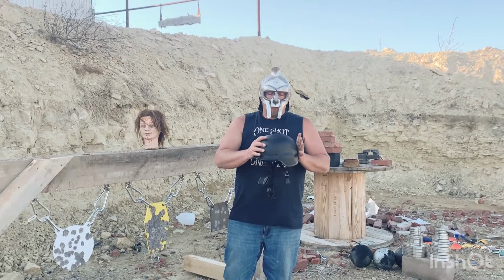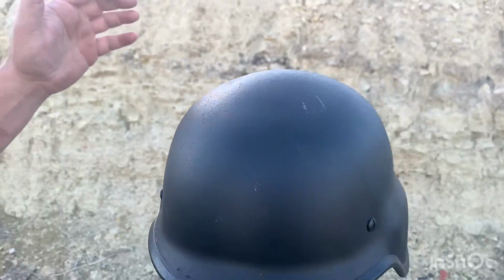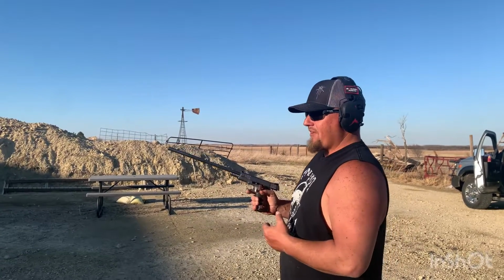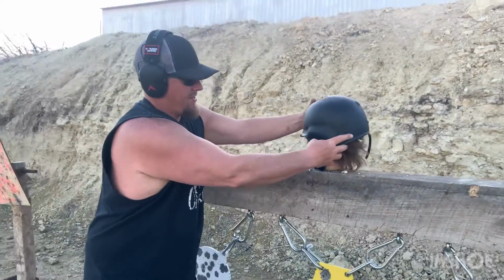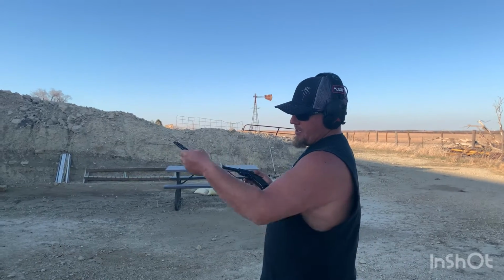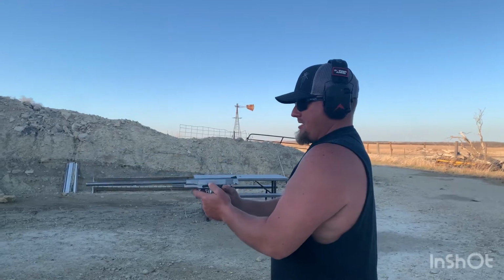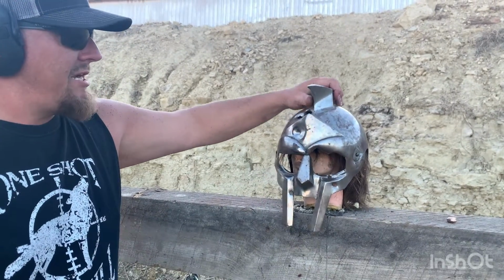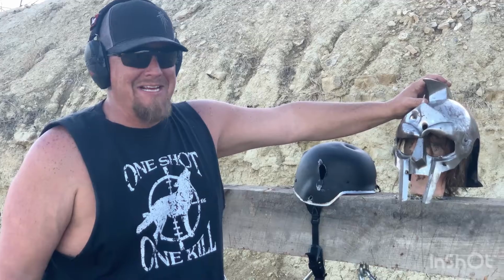Shooting Helmets. Poor Linda.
Testing out some helmets on Linda.